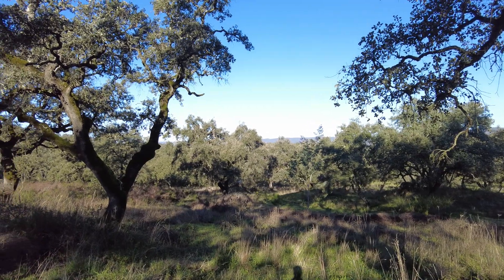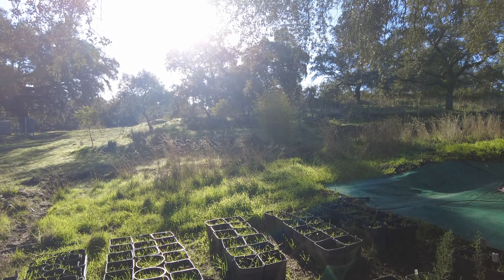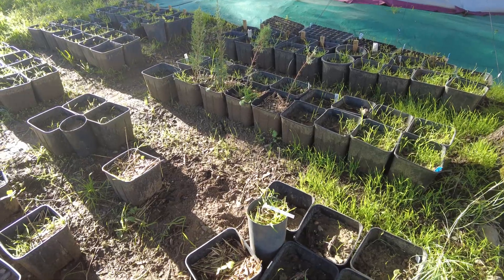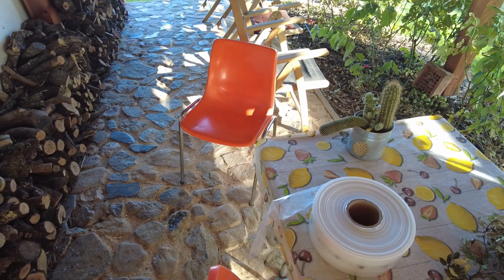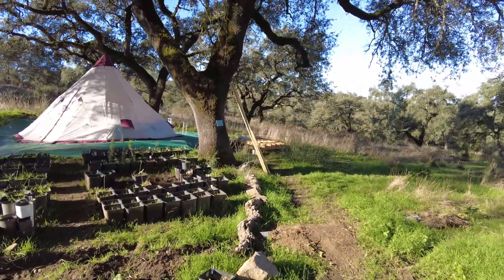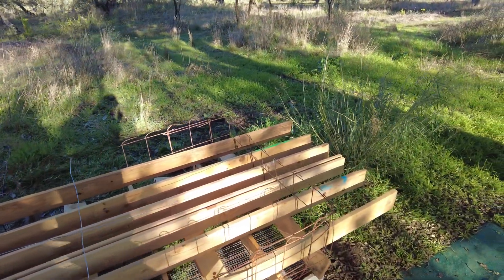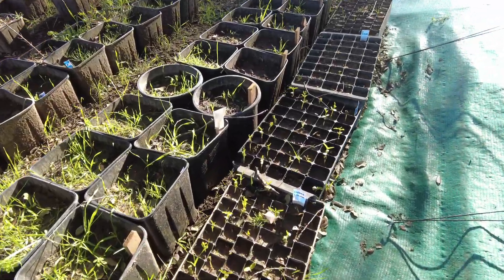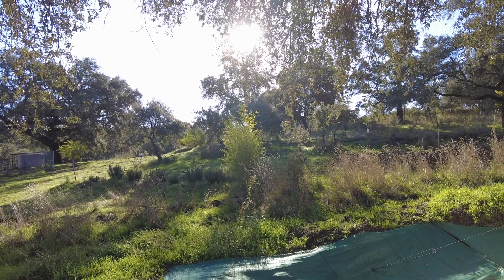Root Air Pruning: Growing Trees Fit for Harsh Mediterranean Landscapes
On this channel viewers are invited to explore a quieter yet powerful shift in how trees are propagated for difficult environments. Filmed on an off-grid farm in south-west Andalusia this video introduces a root air pruning project developed in response to intense summer heat dry winds and long periods without reliable surface moisture typical of a Mediterranean climate.

Root air pruning is a method that encourages roots to branch densely instead of spiralling downward or circling the container. When a root tip reaches air it naturally desiccates and stops extending which triggers the plant to produce multiple lateral roots further back. The result is a compact fibrous root system with strong outward growth and a clear central structure rather than a single damaged taproot.

The idea is not new. It emerged from forestry research and nursery practice in the twentieth century with early written references appearing in the mid 1900s in studies on container-grown forest stock. Despite decades of evidence showing improved transplant success its adoption has been slow. Conventional nurseries prioritise speed uniformity and low unit cost while the benefits of air pruning often only become visible years after planting when failures are no longer traced back to root architecture.

On this farm the focus has shifted to growing trees in deep containers of around forty centimetres allowing roots to explore vertically while being air pruned at the sides and base. For dryland planting this depth is crucial. It trains young trees to develop a strong downward rooting habit while maintaining dense lateral roots capable of rapid soil contact after planting. In practice this leads to faster establishment better drought tolerance and a much higher chance of surviving extreme summers.

Scientific literature increasingly supports these outcomes. Studies show that air-pruned stock suffers less transplant shock establishes more quickly and is more stable in wind-prone sites. Popular media and horticultural sources often simplify the method using fabric pots perforated containers or raised mesh bases though these rarely match the demands of long-term reforestation in harsh climates.

One barrier remains availability. Deep air-pruning containers are expensive or hard to source because they fall outside mass-market horticulture. Most commercial systems are designed for ornamental plants fast turnover and shallow root volumes. For restoration projects and small-scale growers this means improvisation using modified pots crates or locally built systems rather than buying ready-made solutions.

Looking ahead root air pruning is likely to gain importance as climate stress increases and planting failures become harder to ignore. For south-west Andalusia and similar regions the future lies in combining deep air-pruned propagation with careful timing protection from grazing and a willingness to plant fewer trees but grow them better. This channel shares that process openly inviting viewers to rethink not only how trees are planted but how they are grown from the very beginning.